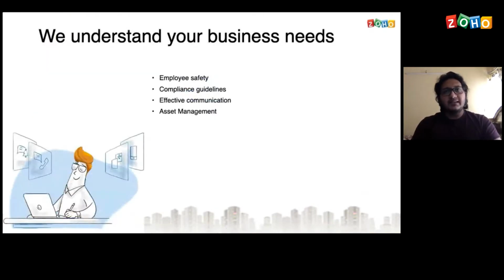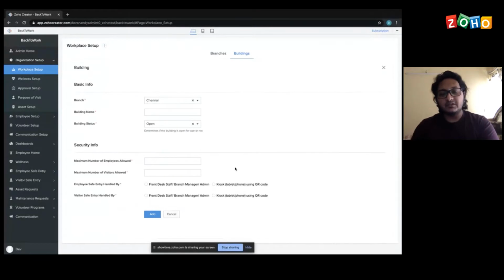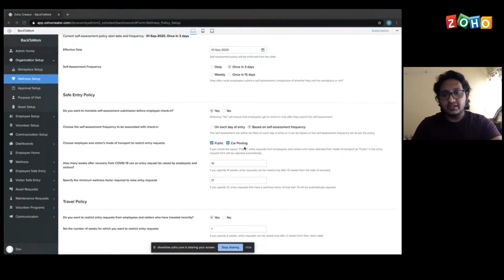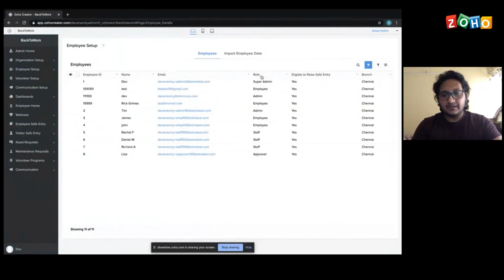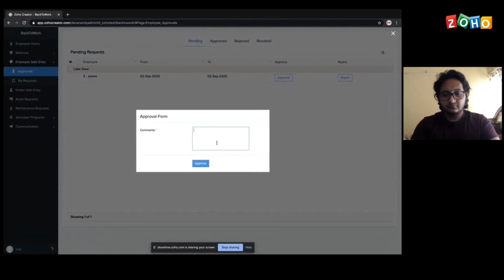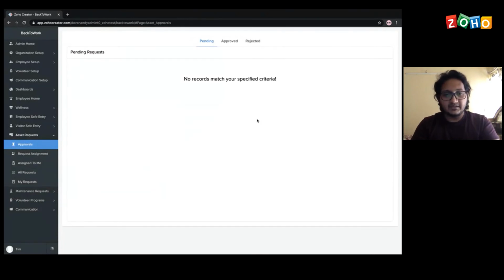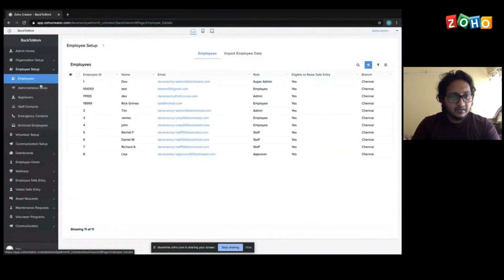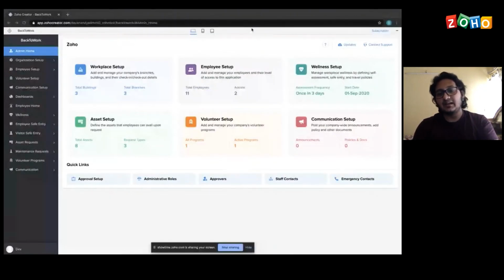Zoho BackToWork demo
To know more about our upcoming seminars & live interviews, please